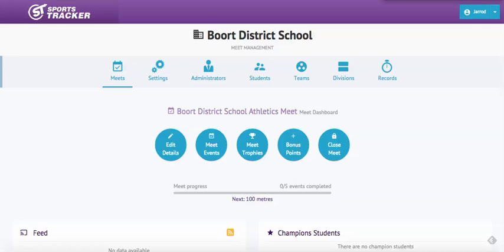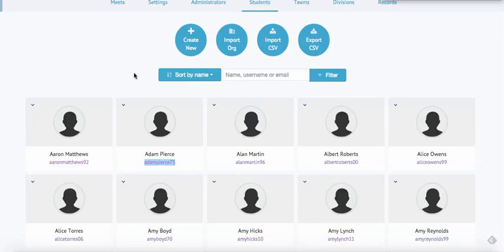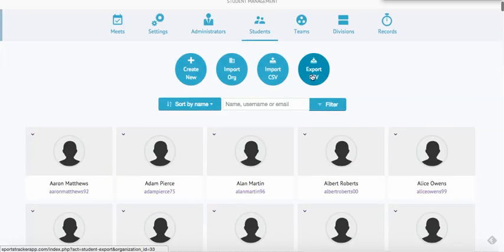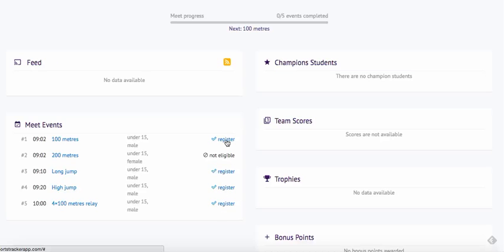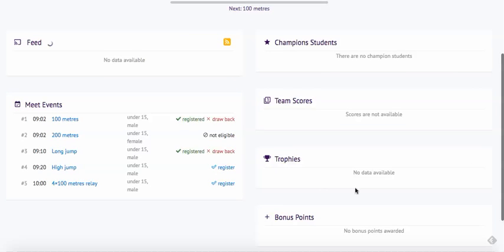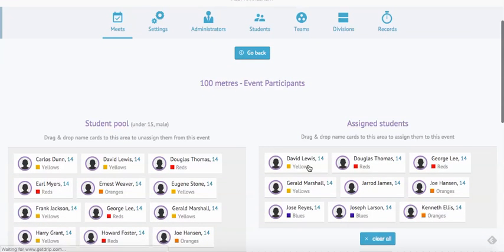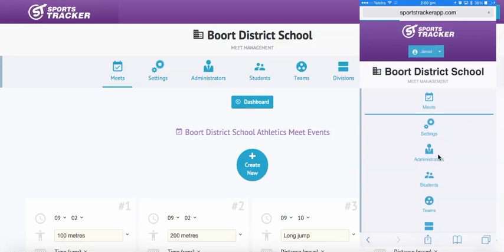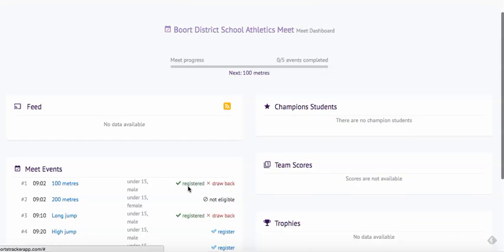Student Self Registration in Events